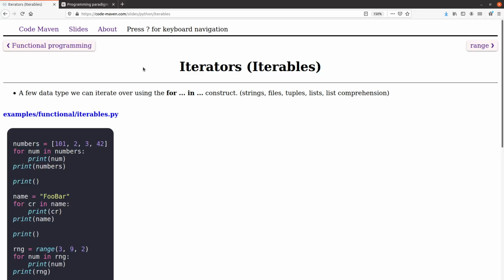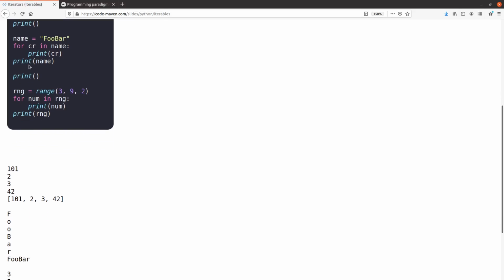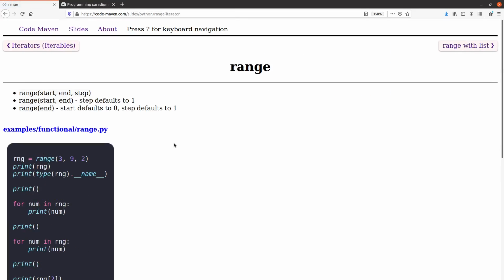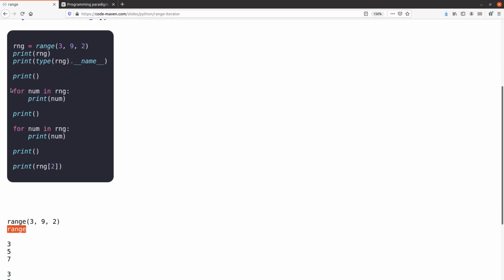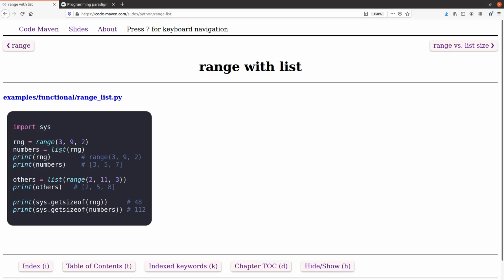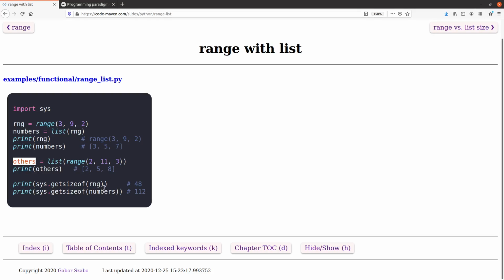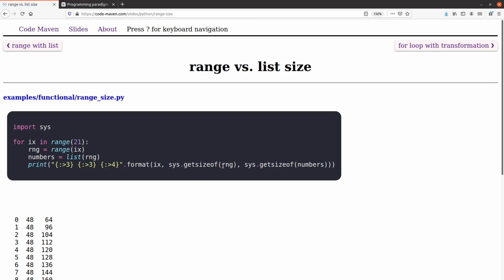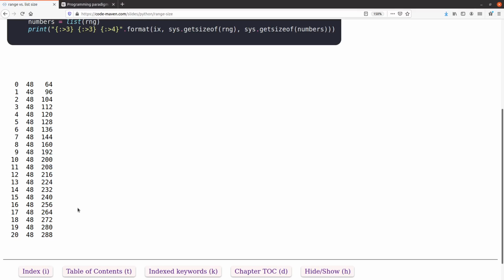Functional programming with Python Part 2: iterators and iterables